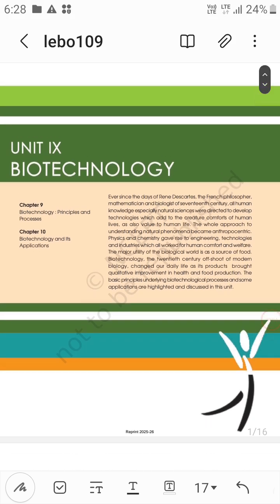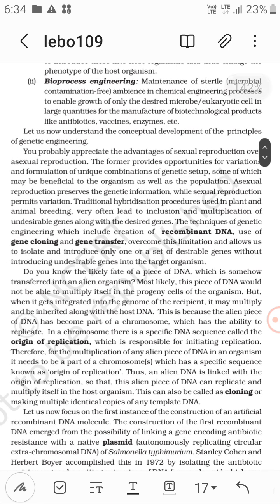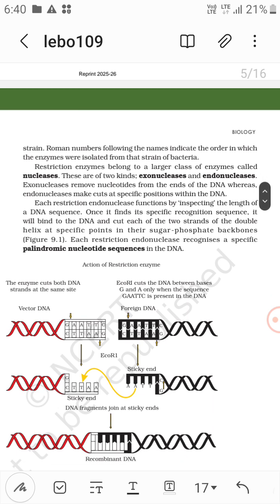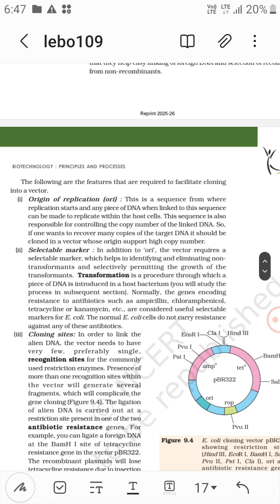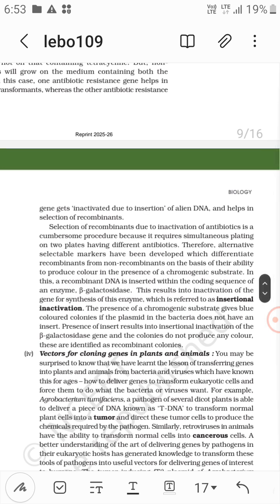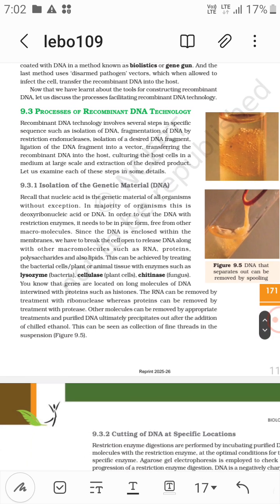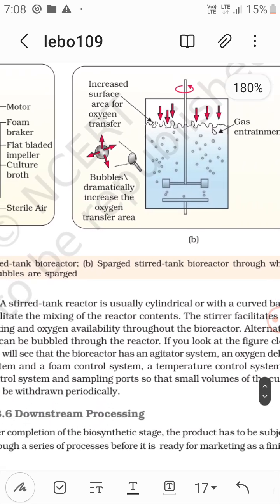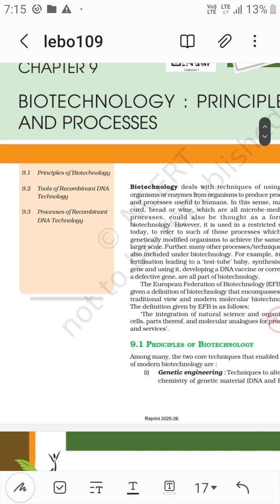Biotechnology- principles and processes neet 2026 biology lecture ncert lines cover